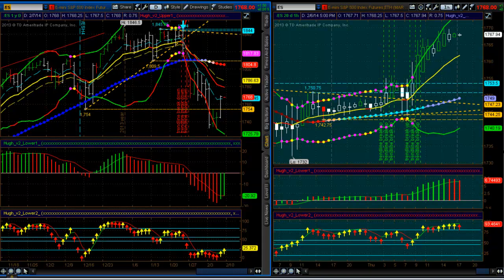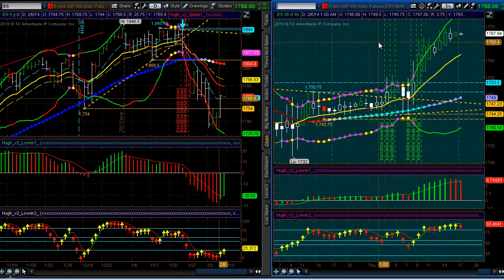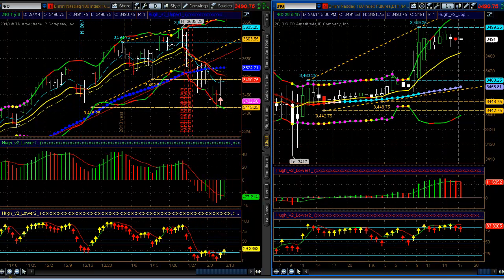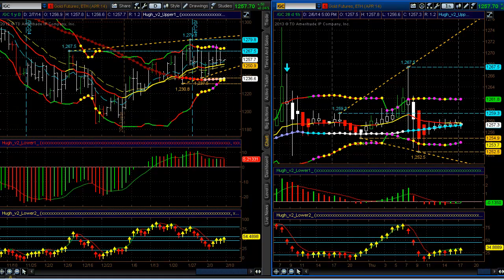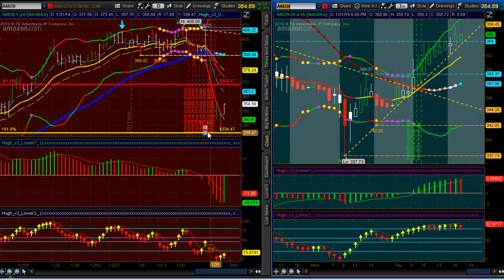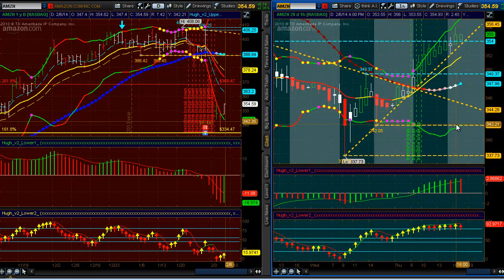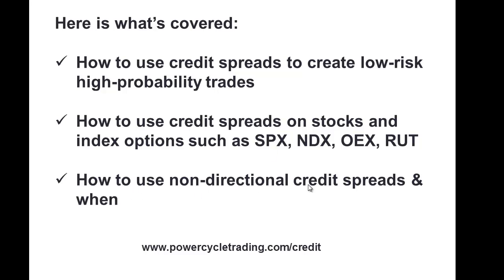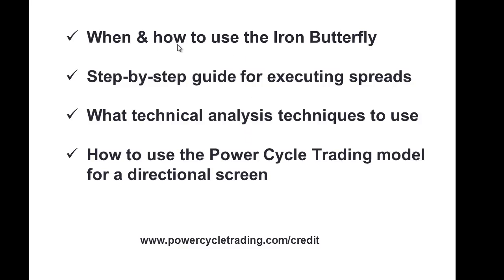Using Options for Income: Register for Course below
A new income stream can take years to achieve considering the amount of education and work that's usually required.
But next Tuesday and Wednesday I'll be teaching my favorite Option Income Strategies to a small group of traders and investors.

Futures and forex trading contains substantial risk and is not for every investor. An investor could potentially lose all or more than the initial investment. Risk capital is money that can be lost without jeopardizing ones’ financial security or lifestyle. Only risk capital should be used for trading and only those with sufficient risk capital should consider trading. Past performance is not necessarily indicative of future results.